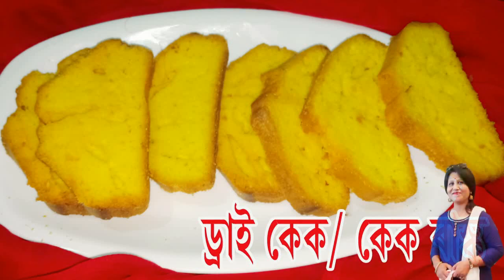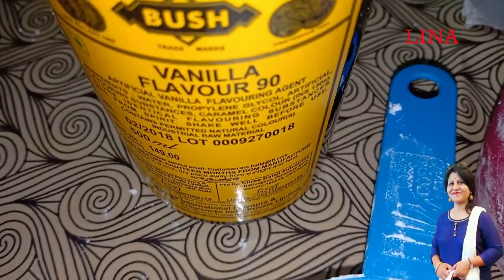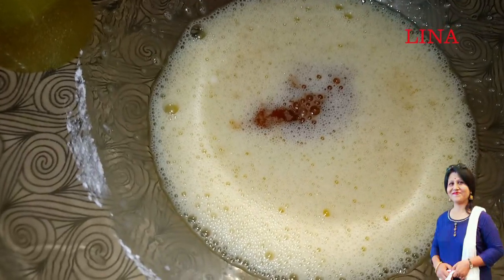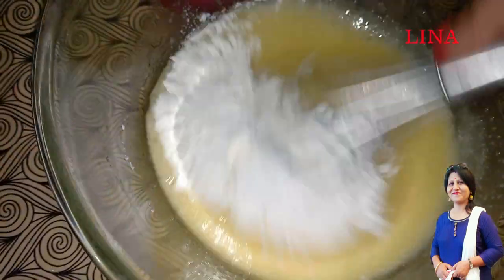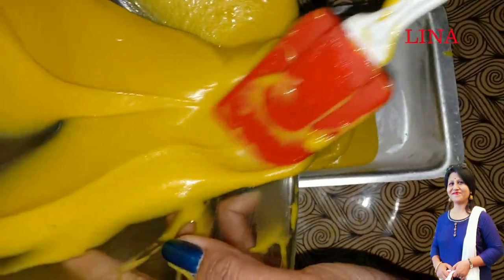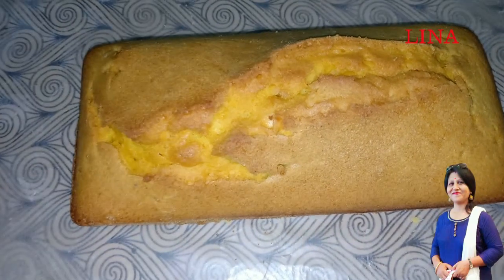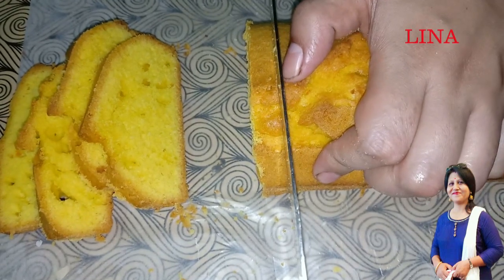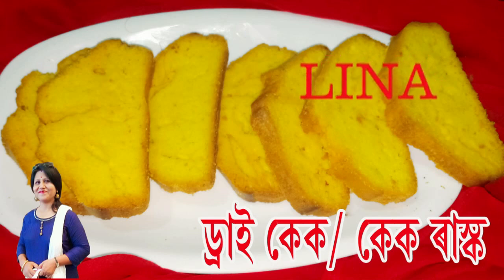DRY CAKE / CAKE RUSK BY LINA BORA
MY NAME IS LINA BORA, I AM FROM NAGAON , ASSAM
I HOPE YOU GUYZ LIKE THIS VIDEO , FOR MORE VIDEOS SEARCH ' LINA BORA' ON FACEBOOK.